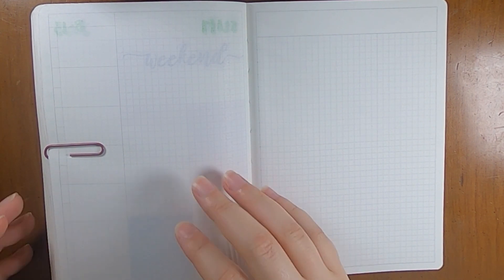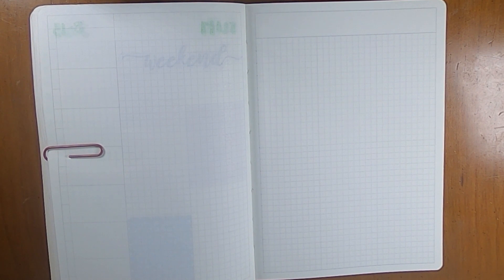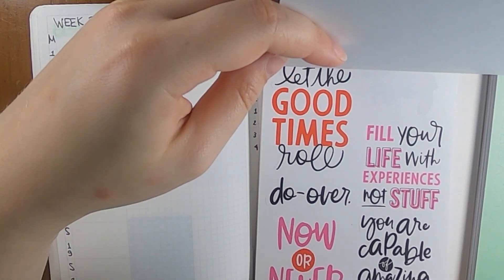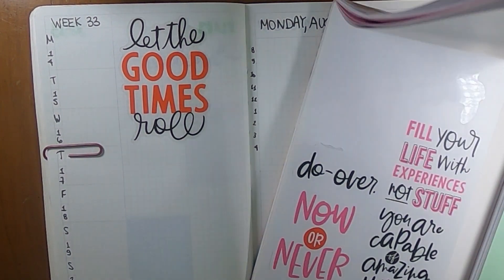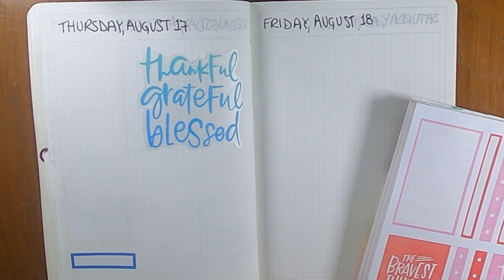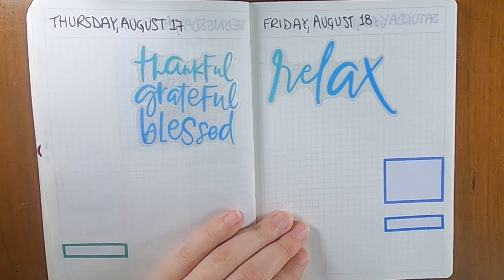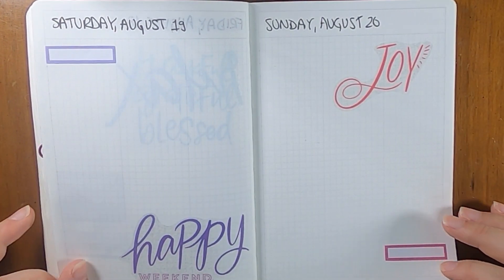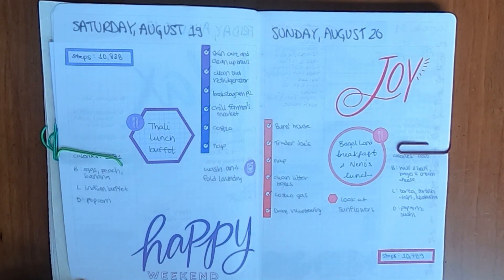Plan With Me August 14 - 20, 2023 | Happy Planner Value Pack Rainbow | Aura Estelle B6 Daily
This past week was very busy with work and a long power outage on Friday, but otherwise was pretty good. Let me know how your week went down below or leave a rainbow emoji to say hi!

Kit Link: This particular sticker book is no longer available, but you have find lots of other mega packs